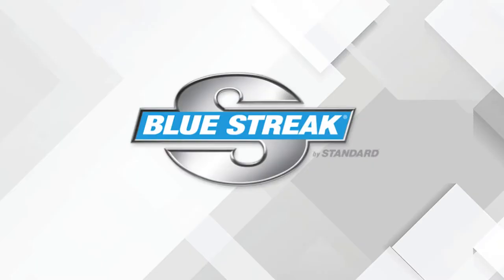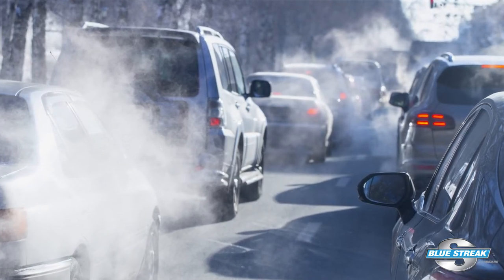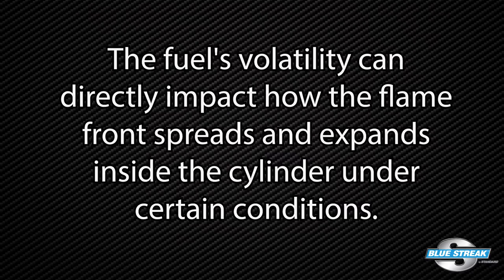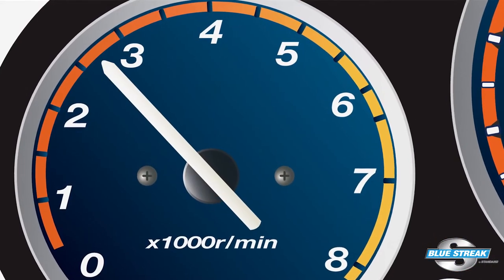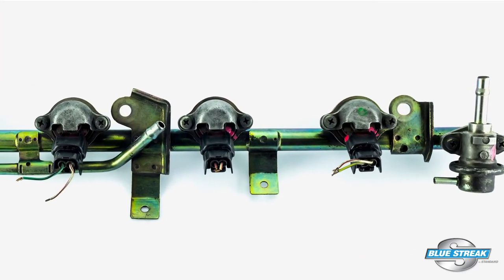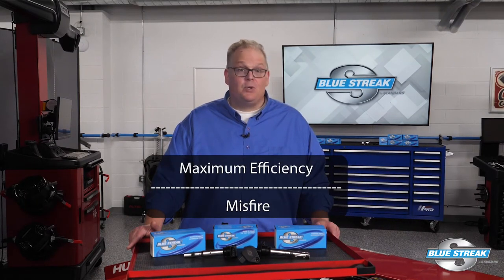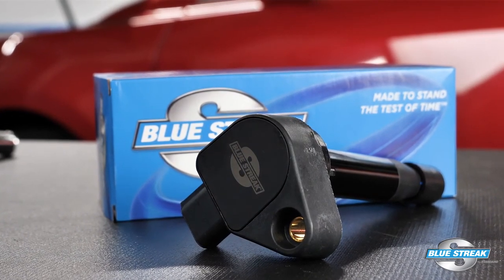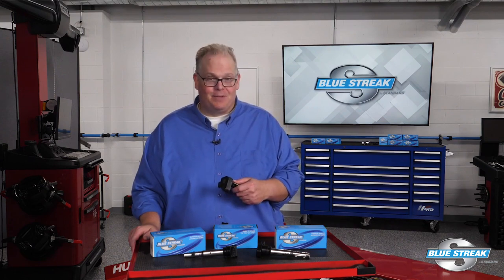Seasonal Fuel Blends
An increase in misfire codes or rough running engines can be caused by seasonal fuel blends.